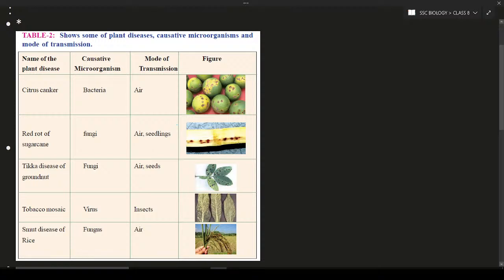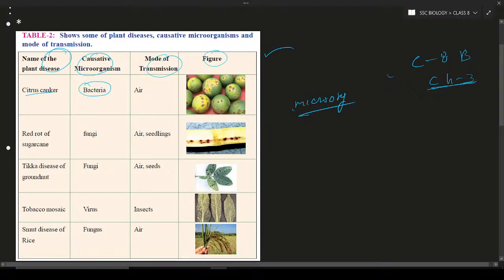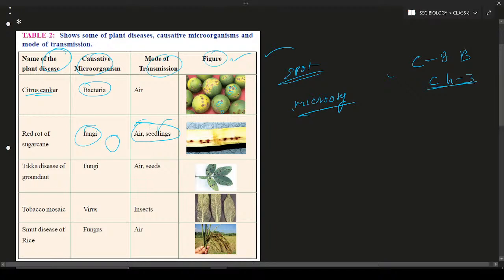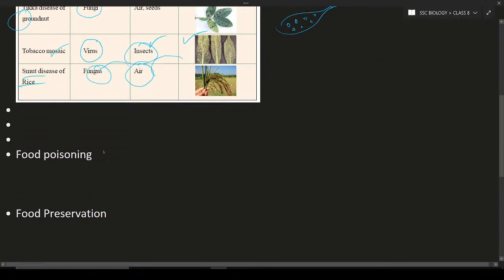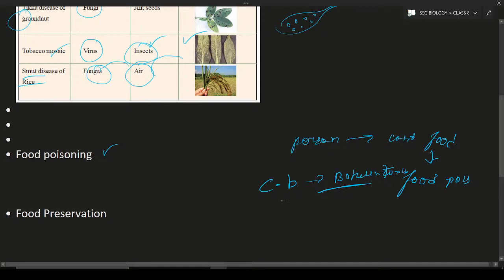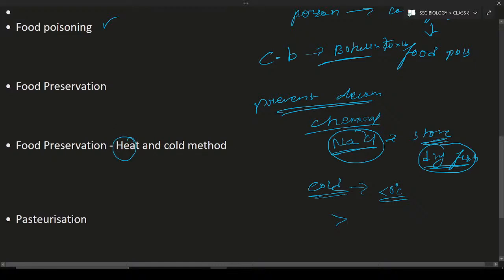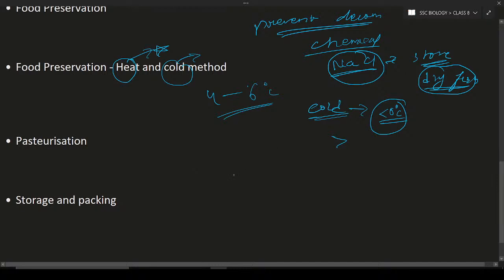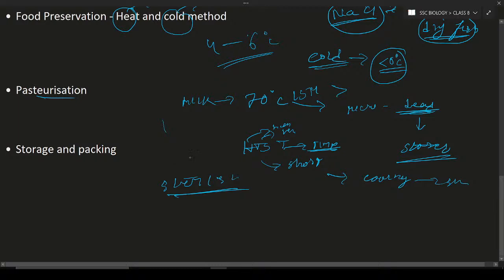food preservation, ssc biology